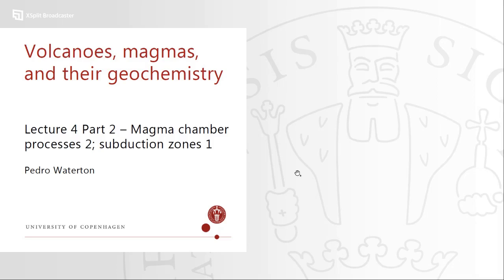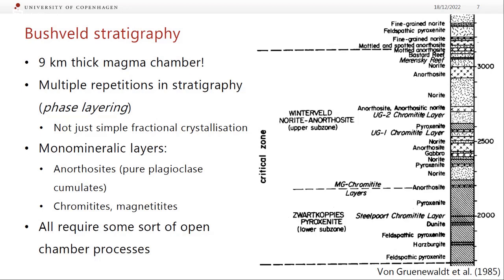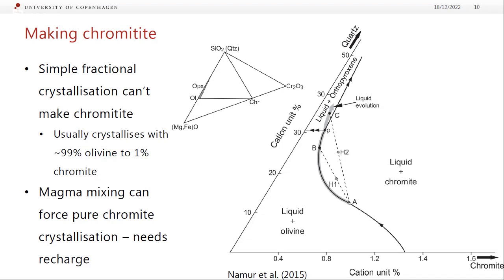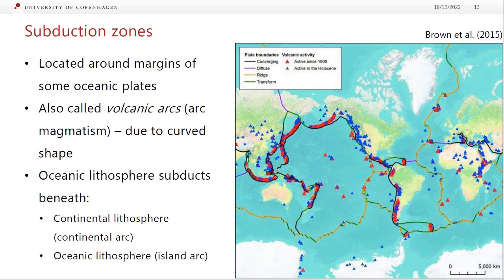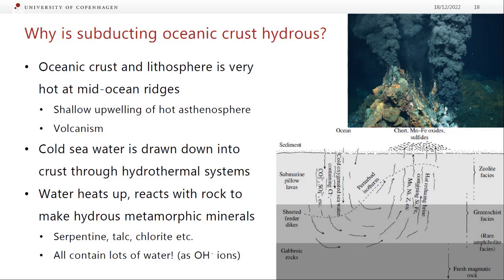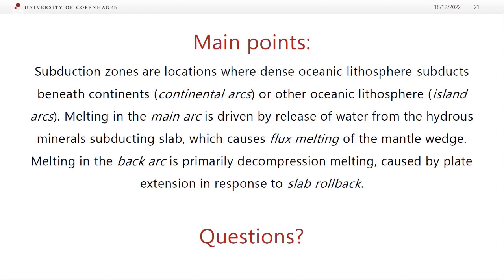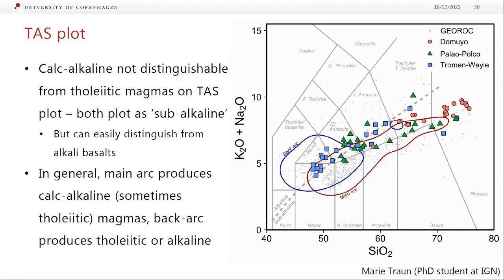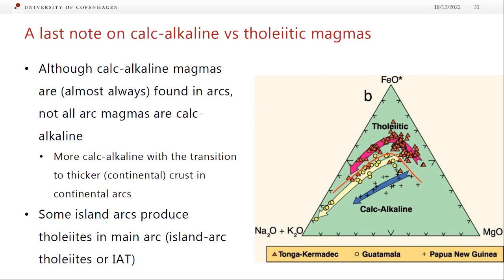Lecture 4.2 - Magma chamber processes part 2; subduction zones part 1 (Volcanoes, magmas...)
Lecture on magma chamber processes and subduction zones from the 2nd year undergraduate igneous petrology and geochemistry course given at the University of Copenhagen in 2022/2023.

The lectures are split into three roughly 30 min to 1 hour segments each week, covering key aspects of geochemistry and igneous petrology within the overall framework of different tectonic settings where magmas are produced on Earth.  The lectures were accompanied by a field trip to Spain and a series of practical exercises that I refer to, but obviously can't be uploaded in the same way...

I encourage students to interrupt and ask question, some of which may not be picked up well on the microphone, but I hope the answers will still be useful so I have no cut these parts out. Microphone quality may be a bit mixed in the first week but should improve from lecture 2.1 onwards.

Lectures:

• Lecture 1.2 Mid-ocean ridges
• Lecture 1.3 Oceanic crust

• Lecture 2.1 Basalt crystallisation and phase diagrams
• Lecture 2.2 Major element geochemistry
• Lecture 2.3 Mantle plumes and ocean islands

• Lecture 3.1 Alkali and tholeiitic magmas
• Lecture 3.2 Trace elements
• Lecture 3.3 Rare Earth Elements and LIPs

• Lecture 4.1 Magma chamber processes
• Lecture 4.2 Magma chamber processes part 2; Subduction zones part 1
• Lecture 4.3 Subduction zones part 2

• Lecture 5.1 Volatiles
• Lecture 5.2 Magma structure and viscosity; Basaltic lava flows
• Lecture 5.3 Flow of viscous magmas; Eruption styles

• Lecture 6.1 Explosive eruption products, volcano morphology and tectonics
• Lecture 6.2 Granitoids part 1
• Lecture 6.3 Granitoids part 2

• Lecture 7.1 - Revision - rocks and minerals
• Lecture 7.2 - Revision - key concepts
• Lecture 7.3 - Revision - magma chamber proceses, volcanology, tectonic settings